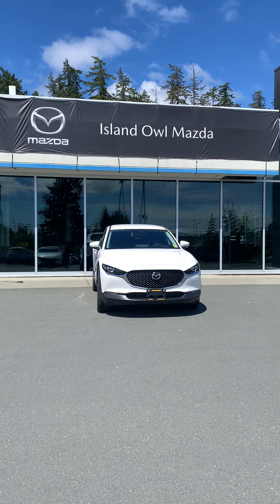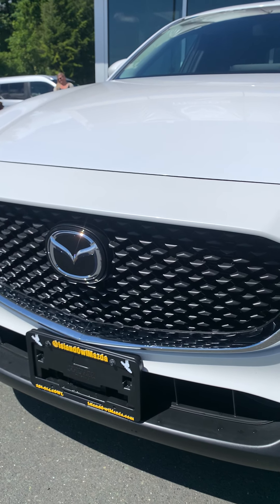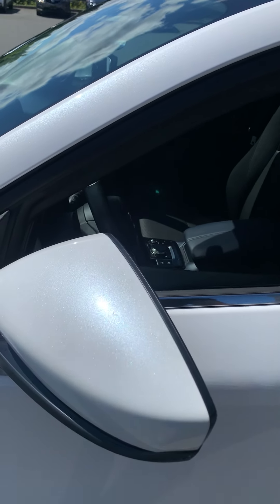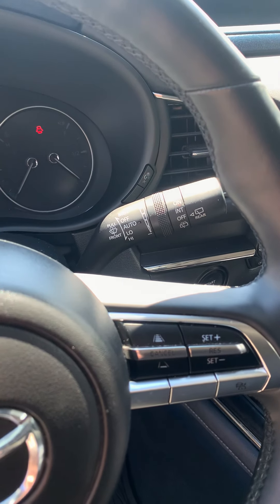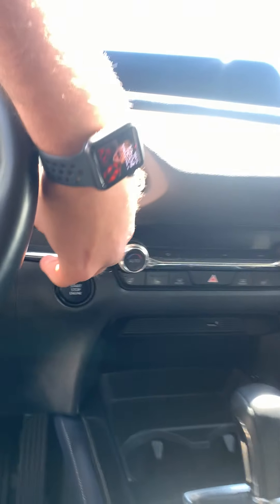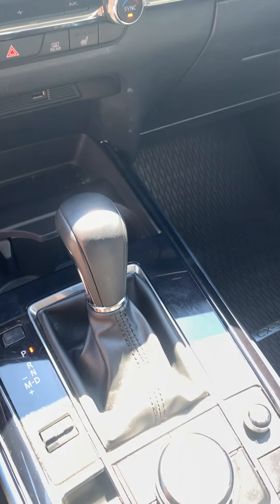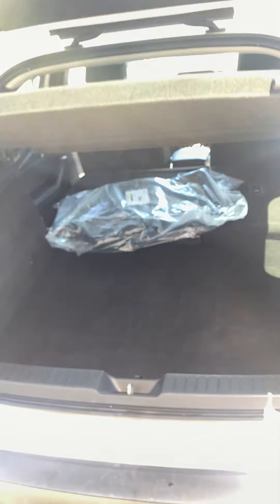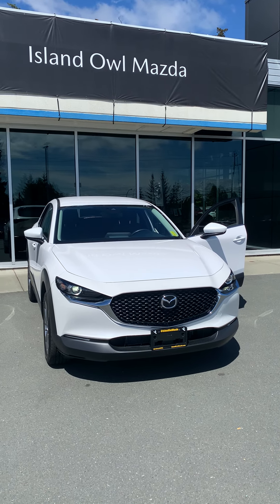2020 Mazda CX-30 GS-22171